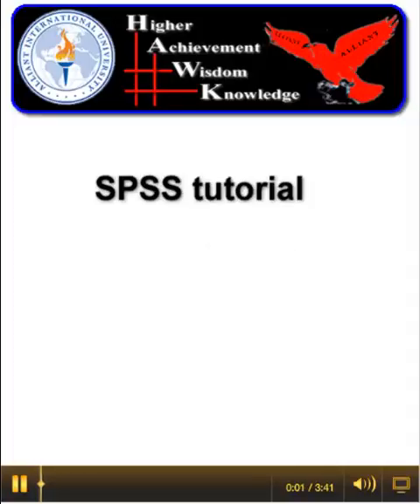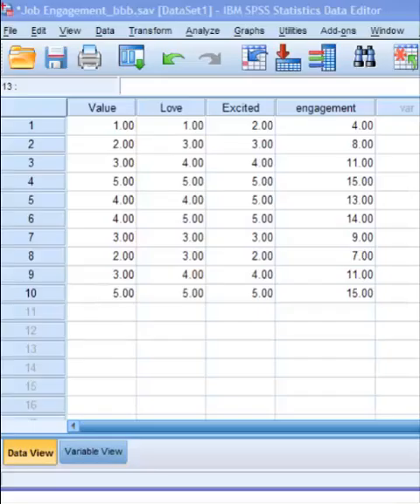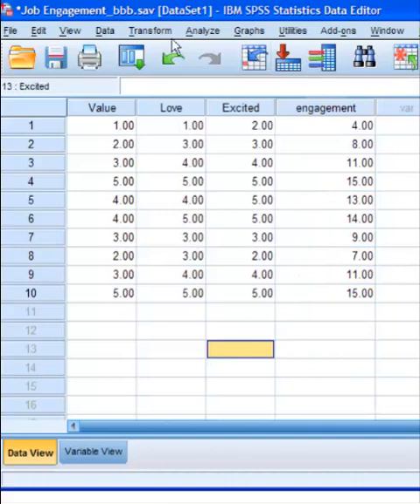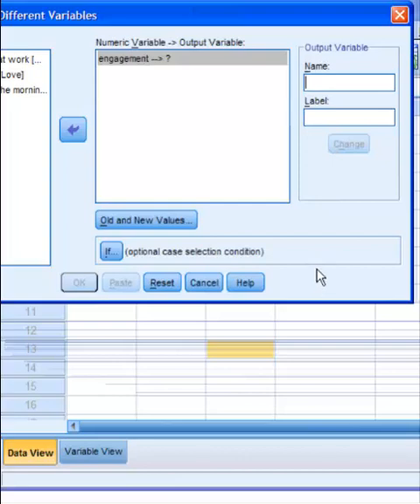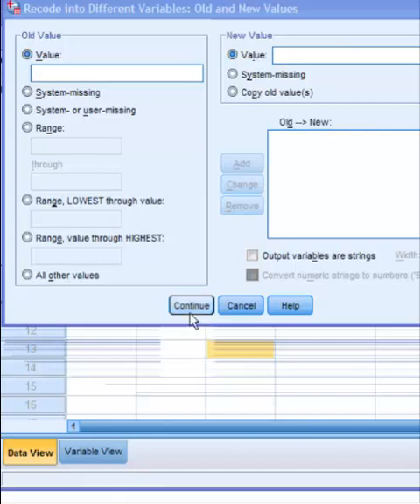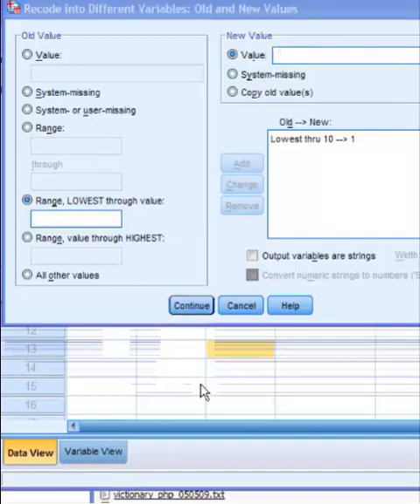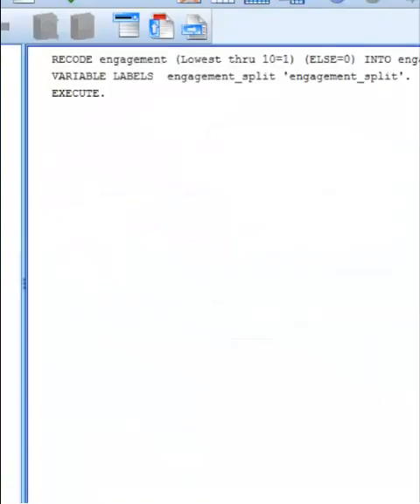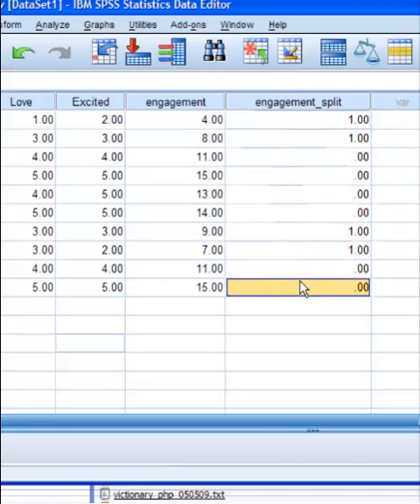SPSS making a dichotomous variable from existing variable